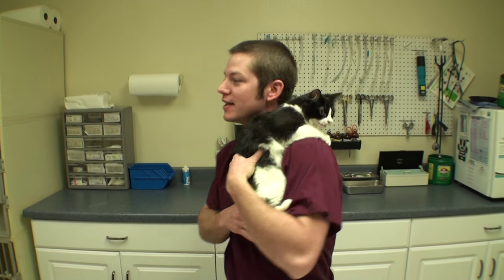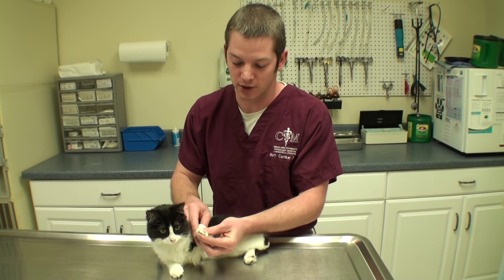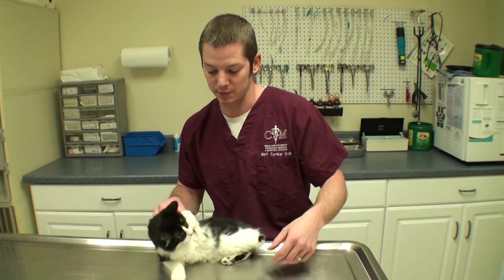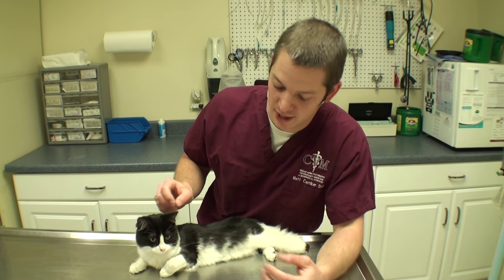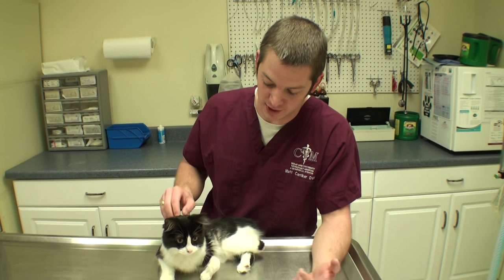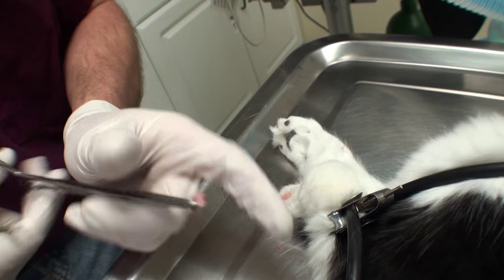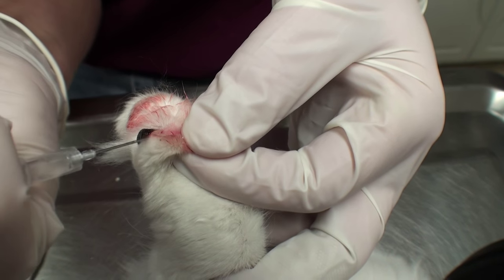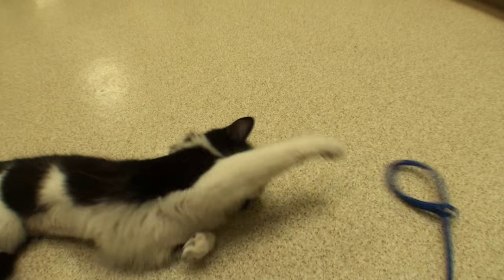Pretzel Needs 2nd Surgery (Graphic)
Pretzel was having some issues, so we took her back to surgery to help her out a little!

If you are interested in helping with animals in the future, please to learn more about what we do and to donate if you would like.  Dr. Matt Carriker, a veterinarian licensed in Texas founded Vet Ranch Inc., a 501(c)(3), tax exempt non-profit organization.  There is no shortage of pets in need, so every donation means more lives we can positively change.  If you are not able to donate, please enjoy the videos and share if you like them!!!

Music: "Rosa Dear" by the band "Ruth".  Ruth has given direct permission for the use of this song.